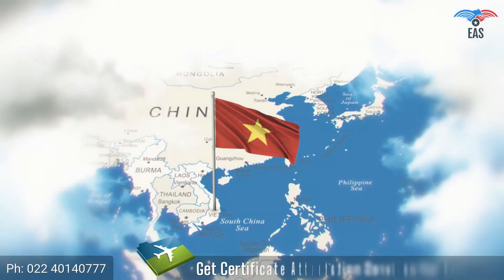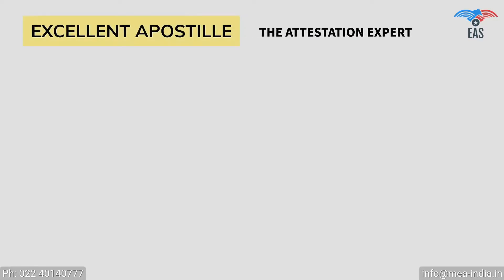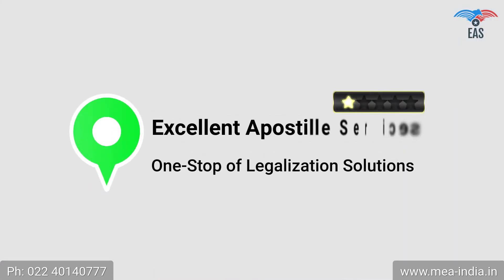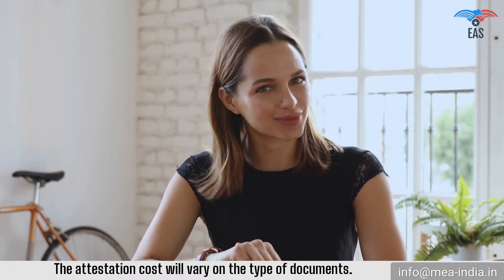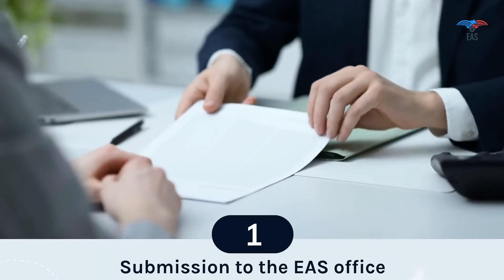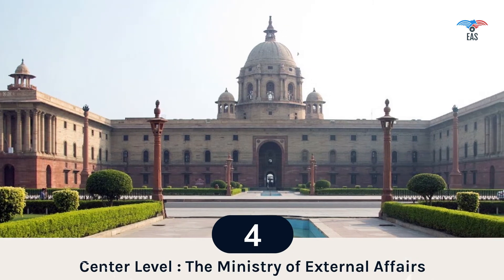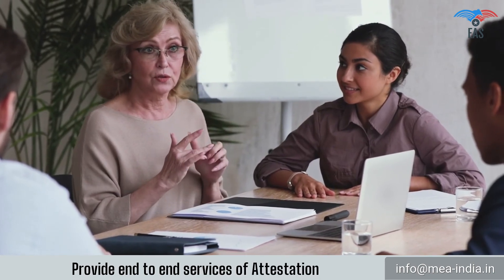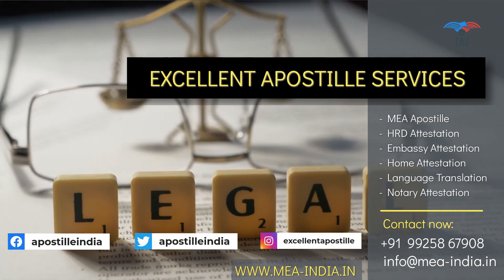HOW TO GET VIETNAM EMBASSY ATTESTATION IN INDIA? | WHAT IS THE ATTESTATION PROCESS FOR VIETNAM?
Here I will share steps for Vietnam Embassy Attestation process for Degree/PCC/Experience and Medical Certificate in India.

Certificate attestation from Home Department, HRD and MEA attestation. The Government of Vietnam requires all personal and educational certificates, academic or professional, to be issued from India to be attested by the Consulate or Embassy in Vietnam. These documents further need to be certified by the Ministry of Foreign Affairs (MEA) of the Vietnamese government before granting a visa for Vietnam.

1) The functions and role of Notary in Vietnam certificate attestation.
 Certificates of all types have to be attested to Vietnam for legal purposes. It all starts with Notary. Once cNotaryials are certified by the Notary, you arNotaryired to submit documents for home department attestation, which further states the authenticity of the submitted papers.

2) The function of the Home Department in Vietnam certificate attestation
Before submitting documents to MEA for attestation, you must get the attestation done from the Home Department. Home Department authenticates the certificates after verifying the content certificates. Authentication is an accurate representation of the authenticity of submitted certificates. All formalities are similar to Vietnam certificate attestations.
The HRD ministry, the Human Resource Department of the State, attests to all certificates issued by Govt. Technical Board, medical as well as paramedical institution, Govt. School, universities and other organisations. After completing the attestation process, the certificate is preceded further to the External Affairs & Embassy Attestation. You can also consider Mantralya attestation to get MEA attestation done.

3) MEA attestation for Vietnam
MEA attestation comes under the ministry of external affairs government of India. It is 6the Ministry of External Affairs attests to all the certificates issued by any state in India before submitting them to the Vietnam embassy. Ministry of External Affairs affirms all non-educational as well as educational credentials as well as commercial certificates. Home Department attestation or education department attestation should be done for MEA attestation.

4) Vietnam Embassy Attestation.
The Vietnam attestation needs all personal and educational certificates, academic or personal, issued from India to be attested by the Consulate or Embassy in Vietnam for further attestation by the MOFA, which stands for Ministry of Foreign Affairs of Government Vietnam, before granting a Visa.

Attestation for Vietnam
Once MEA attests certificates, you can submit them to the Embassy of Vietnam for further attestation. The Vietnam embassy will attest all non-educational, educational, and commercial documents if MEA certifies the certificates.

5) SDM attestation for Vietnam
The office of the Sub Divisional Magistrate is located in Delhi. Once certificates are attested from SDM, you can submit certificates further for MEA attestation and for Embassy Attestation of Vietnam.

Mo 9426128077